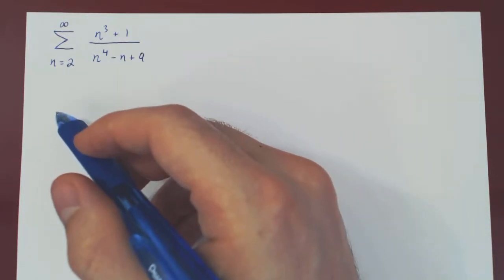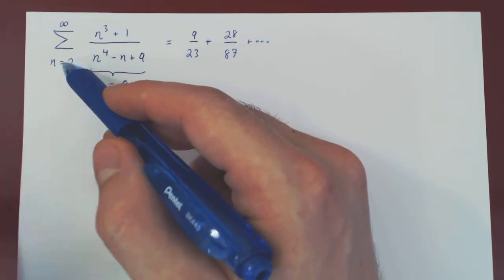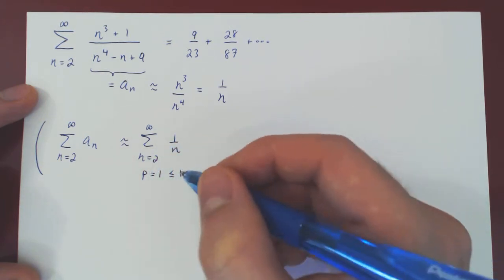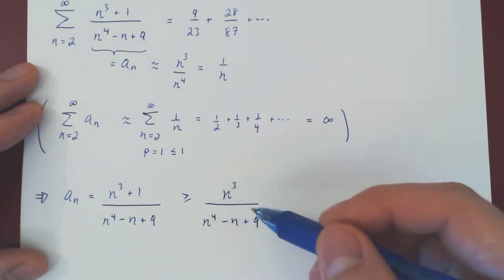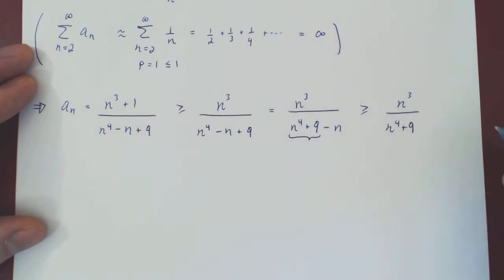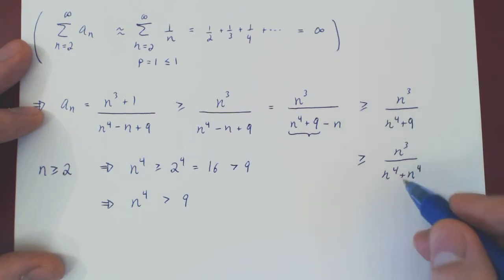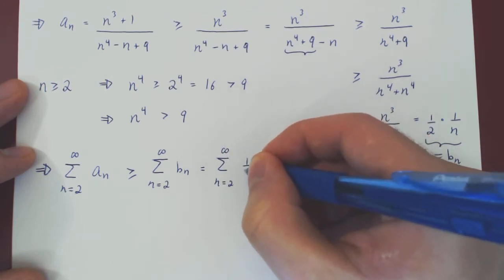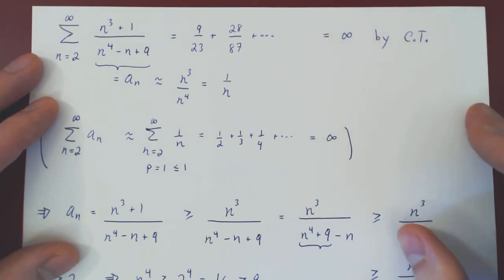The Comparison Test - Example 3